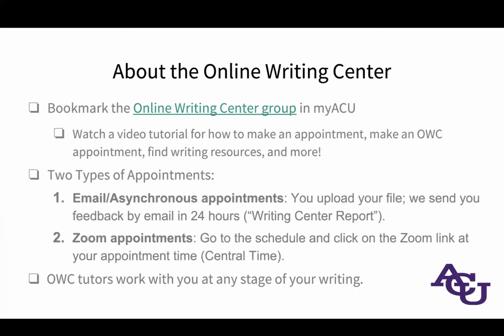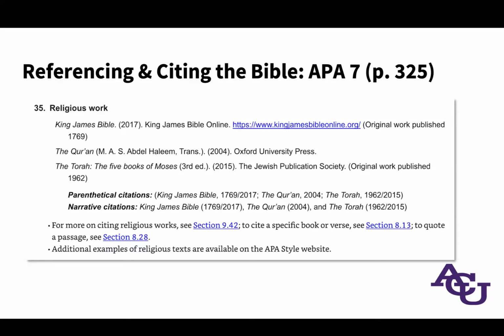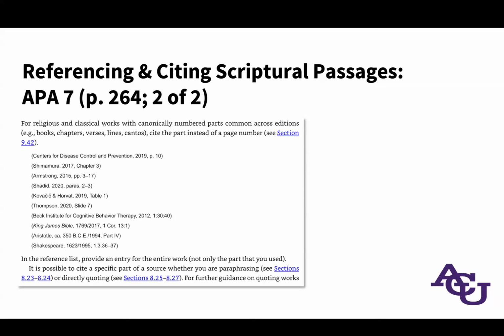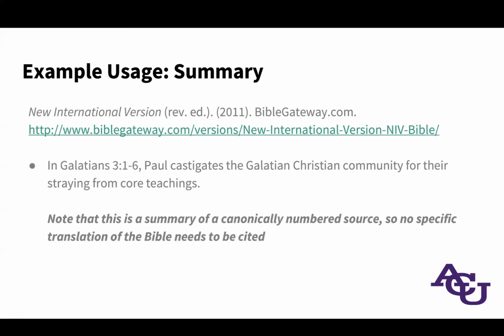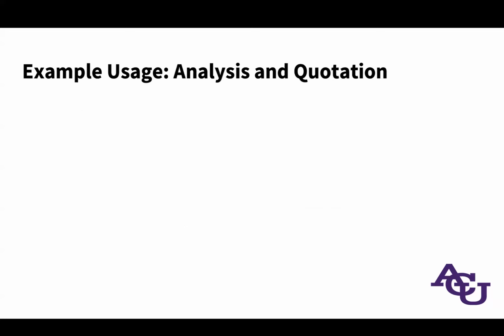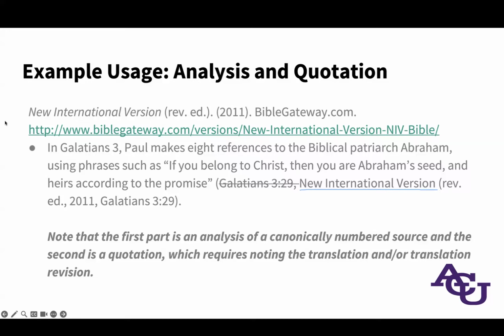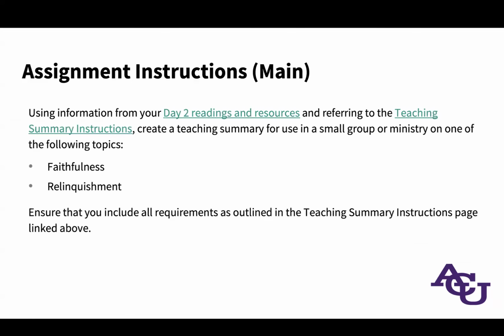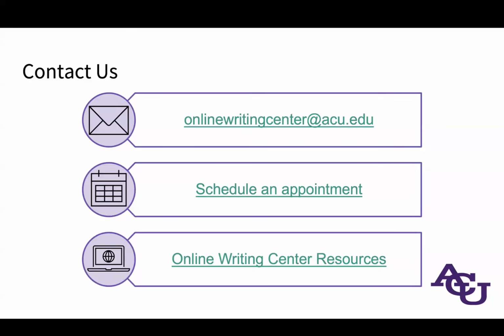Incorporating Scripture: Biblical Citations in APA Style | ACU Online Writing Center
This task-based webinar explores how to write an essay in APA using Biblical passages as supporting evidence and argumentation, using BCMO 325's Week 2 / W2 Assignment 1: Methods of Prayer as an example.